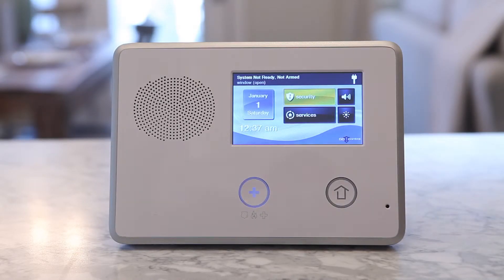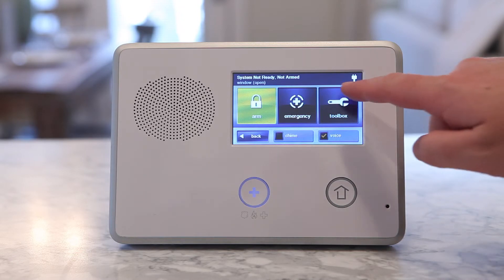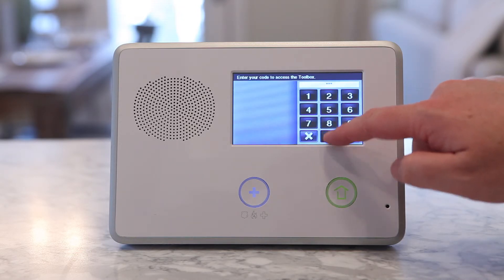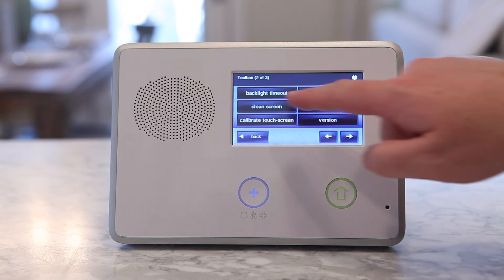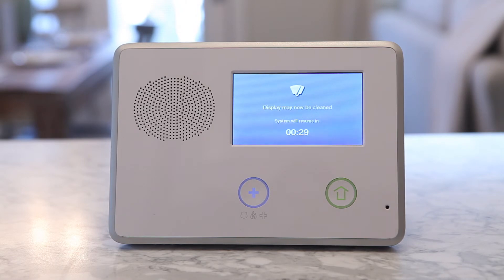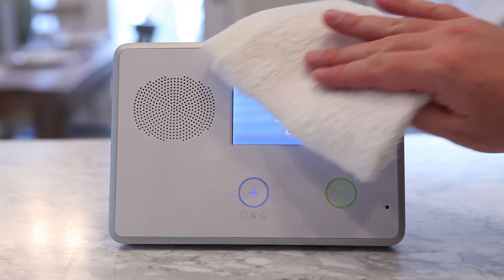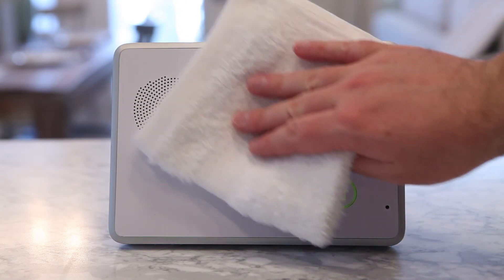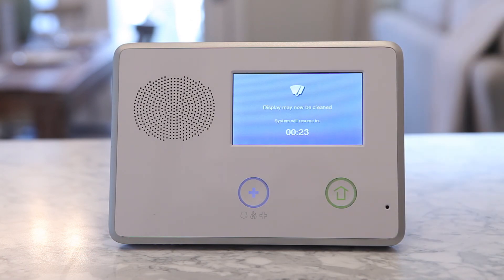Cleaning the Screen: TYM Homes 2GIG Home Security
Learn to properly clean your 2GIG screen from TYM Homes and rid it of dust and fingerprints.